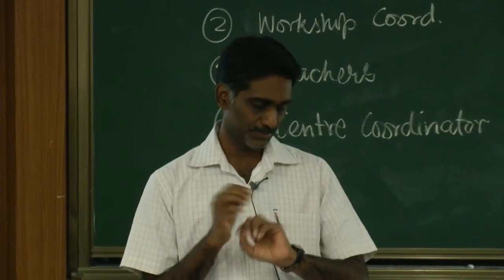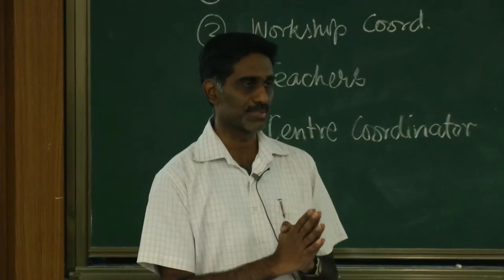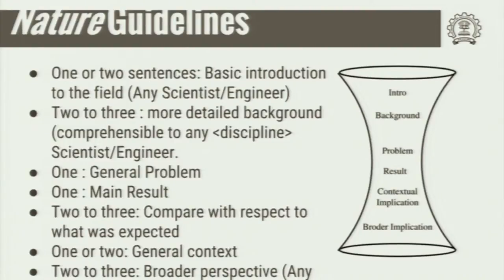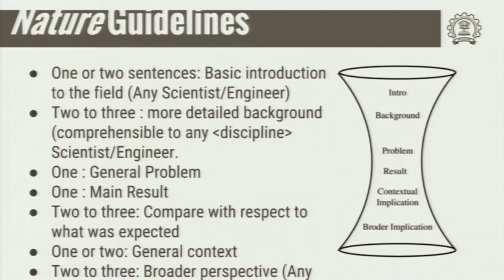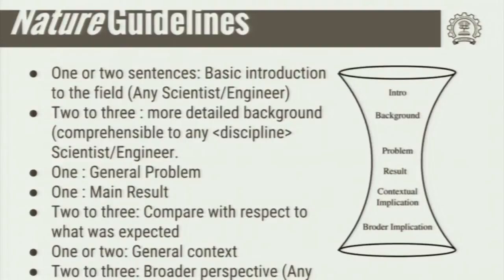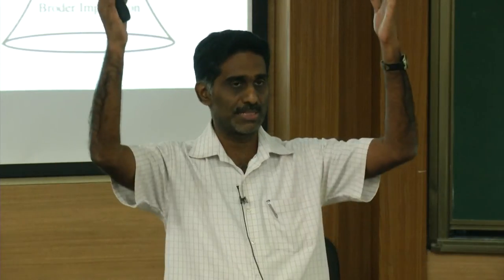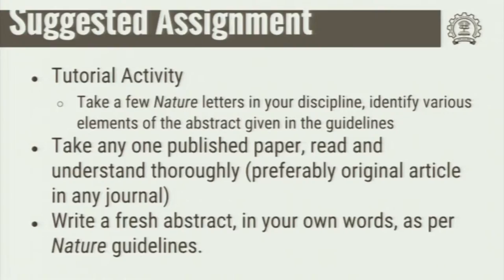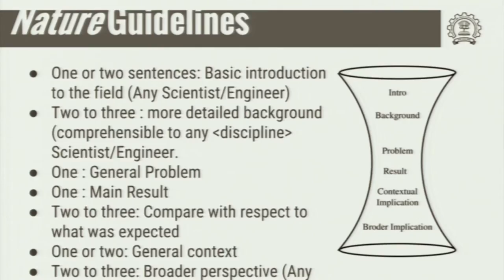TC C S22 Abstract Writing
This is 22nd session of Technical Communication workshop arranged for Coordinators. It was delivered by Prof. P Sunthar from IIT Bombay.

In this session he talked about Summary writing and Abstract Writing.